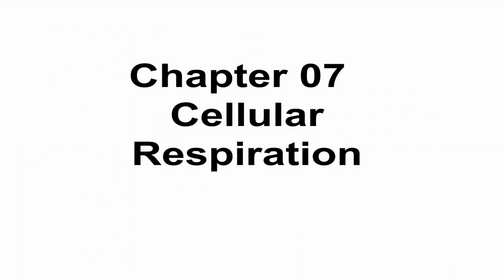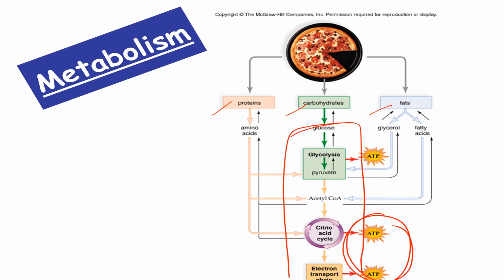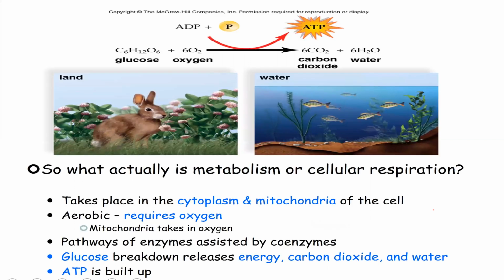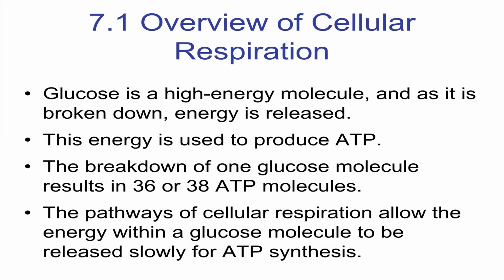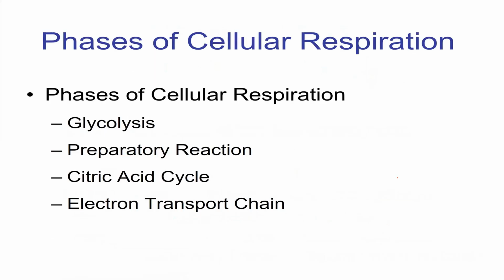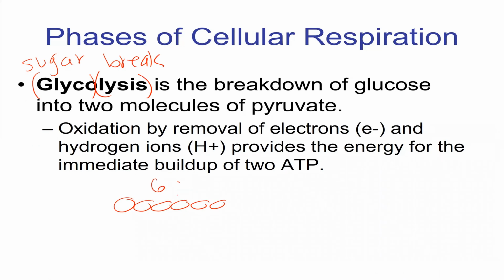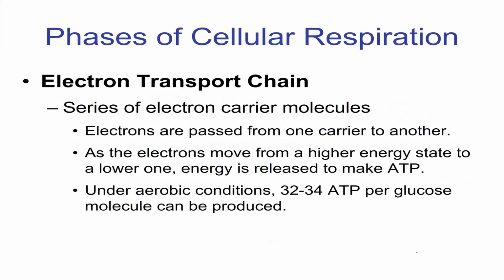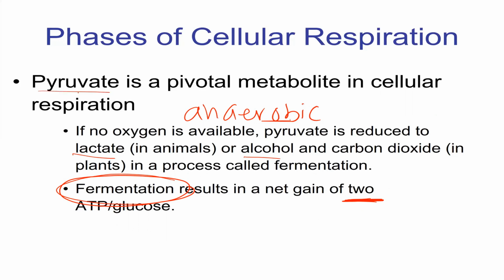Ch 7 part 1A